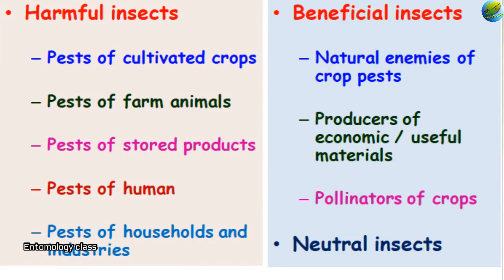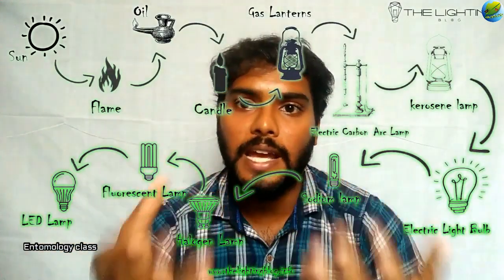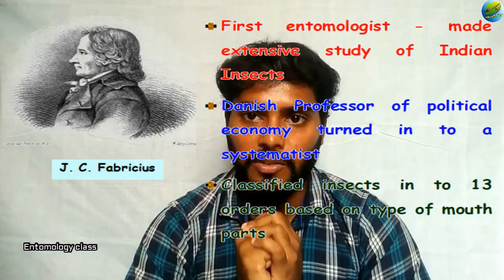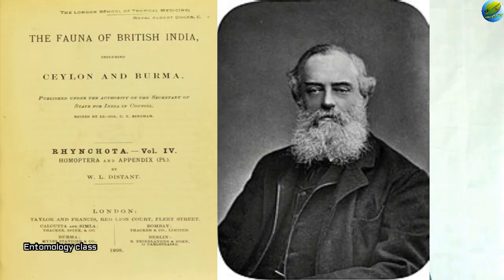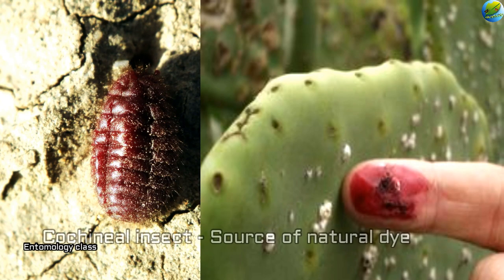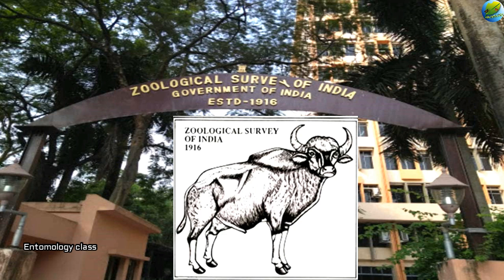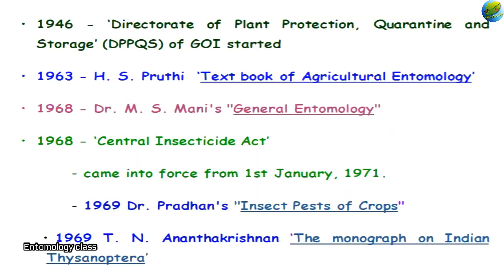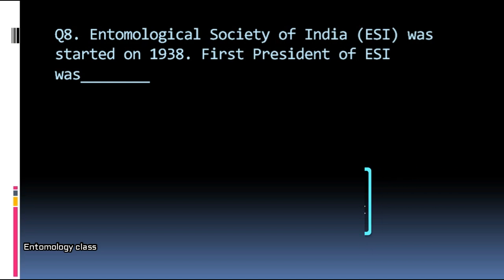History of entomology in India| Fundamentals of entomology class-1| English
This is an introduction class...
This class defines the brief history of entomology in India...
1758- the beginning of the modern era of Indian Entomology
  Carl Linnaeus’s “Systema Naturae” earliest record of 12 species of Indian insects in 10th edition
  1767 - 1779- J. G. Koenig
  During the 18th century collected insects from the Coromandel area and Southern Peninsular India
  Published a special account of the termites of Thanjavur District and
  Red cotton bug - Dysdercus koenigi.
   1782 - Dr. Kerr published on account of lac insect

  1785- Asiatic Society of Bengal started in Calcutta
  1791- Dr. J. Anderson issued a monograph on Cochineal scale insects
  1800- Buchanan  - Wrote on the cultivation of lac in India and on sericulture in some parts of South India
   1875- Foundation of the “Indian Museum” at Calcutta
   1883- “Bombay Natural History Society” was started more scientific attention  -  Journal of the Bombay Natural History
   1883- Commencement of “Fauna of British India” series  - editor W.T. Blandford
  1893- Rothney - Indian Ants
     - The earliest record of biological pest control in India
   - White ants attack on stationery items checked by red ants
  1901 Lionel de Niceville - first entomologist to GOI
  1903 Professor Maxwell Lefroy succeeded Niceville
  Professor Lefroy became the first Imperial Entomologist
  1906 ‘Indian Insect Pests’
  1909 ‘Indian Insect Life’
   Subsequently, State Governments also took up entomological work
  Madras, Punjab, and Uttar Pradesh appointed - first State Government Entomologists in 1912, 1919, and 1922 respectively
  1912 - Plant Quarantine Act
  1914 - Destructive Insects and Pests Act
  1914 - T. B. Fletcher - First Government Entomologist of Madras State
  Some South Indian Insects
  1916  - Indian Museum was formed as the Zoological Survey of India
  1925 -  Indian Lac Research Institute
   1934 - Hem Singh Pruthi - succeeded Fletcher
   ‘Entomological Society of India’ in 1938 - First President Afzal Hussain
   1939 -  Locust Warning Organisation – established
   1940 - Dr. T. V. Ramakrishna Ayyar
  "Handbook of Economic Entomology for South India"
  1946 - ‘Directorate of Plant Protection, Quarantine, and Storage’ (DPPQS) of GOI started
  1963 - H. S. Pruthi  ‘Textbook of Agricultural Entomology’
  1968 - Dr. M. S. Mani's "General Entomology"
  1968 - ‘Central Insecticide Act’
   came into force from 1st January 1971.
   1969 Dr. Pradhan's "Insect Pests of Crops"
   1969 T. N. Ananthakrishnan ‘The monograph on Indian Thysanoptera’
1975 - A book: Elements of Economic Entomology by B. Vasantharaj David and T. Kumarasamy
1976 -A book: General and Applied Entomology by K. K. Nayar, T. V. Ramakrishna Ayyar and B. Vasantharaj David
1983 - A book: Agricultural Entomology and Pest Control by Dr. S. Pradhan
1993  - Establishment of NCIPM at New Delhi